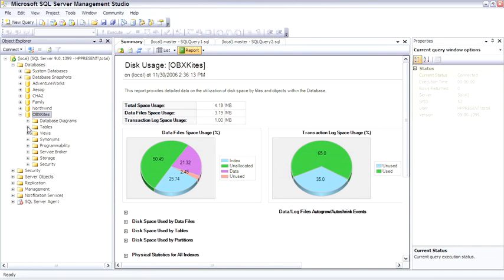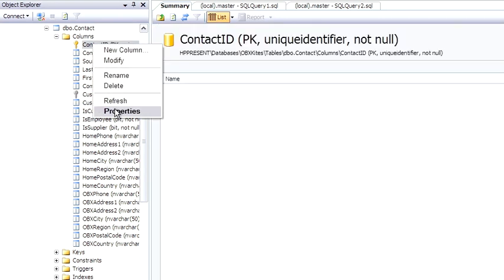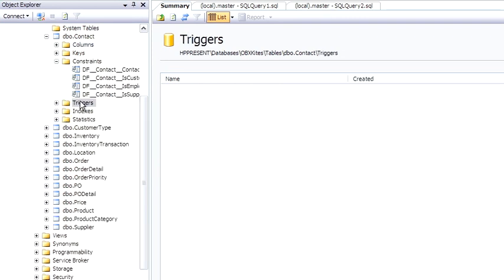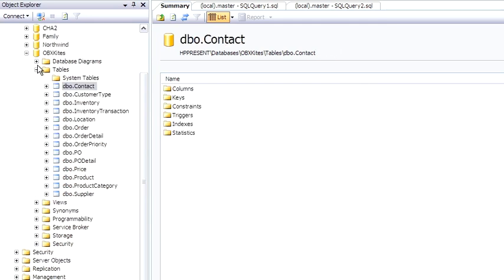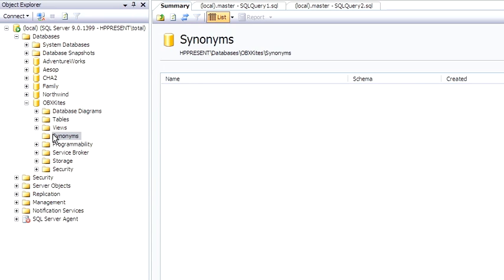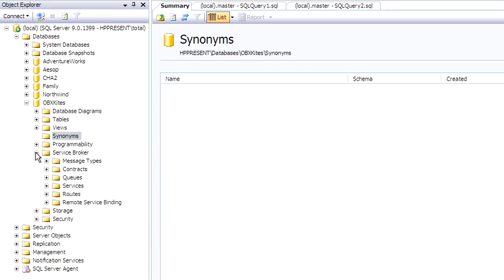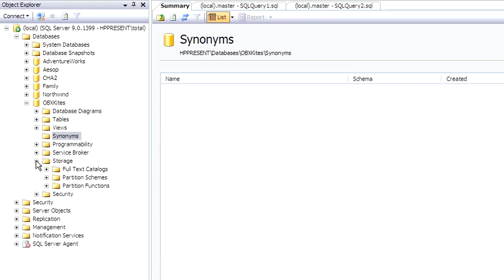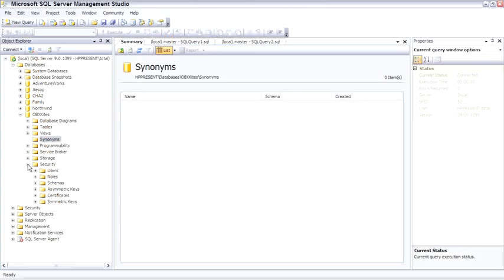Sql Server Explaining the Columns Properties Dialog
5. Explaining the Columns Properties Dialog